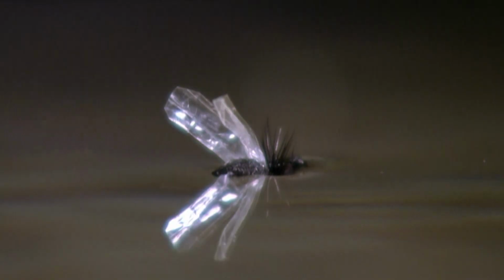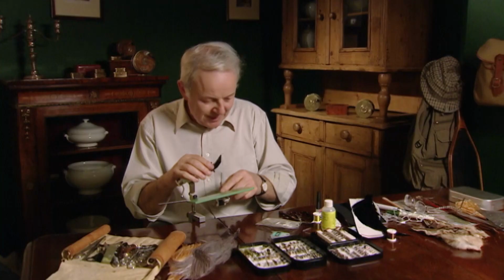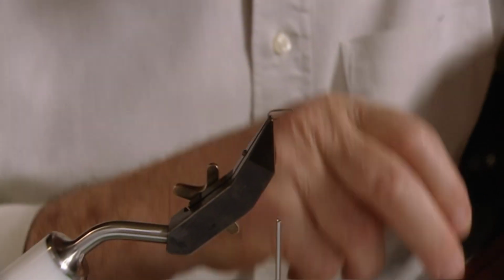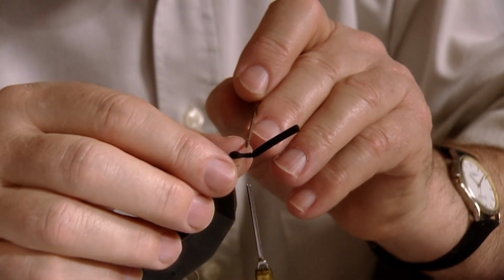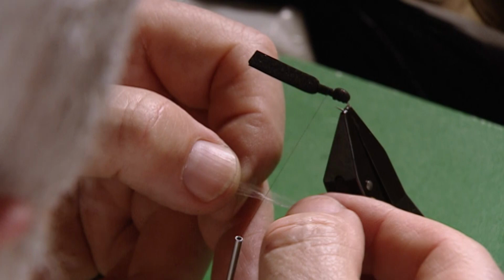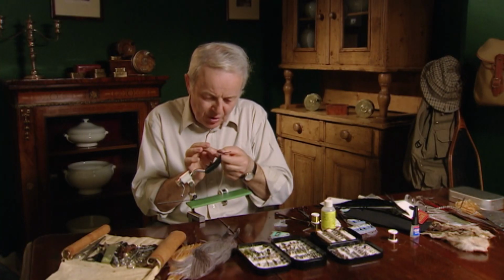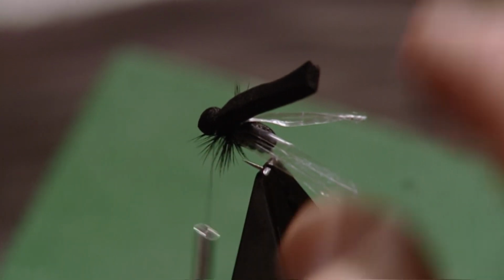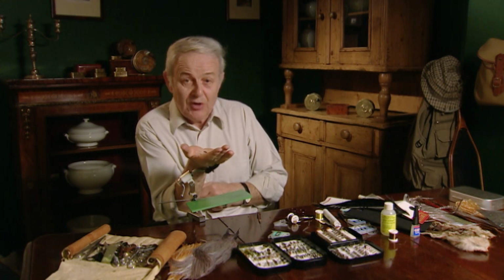Struggling to Catch on Hot Summer's Day? Tied correctly this pattern will do the job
You'll probably never see a trout taking a flying ant, but this is a general pattern that imitates many of the terrestrial flies that live close to water.  If you struggle to catch on those long, hot summer days, this is the pattern to fish with, when those insects are dropping in and the fish get keyed on to them.  Much more popular in the US than the UK, but it works well in the UK - Think about it as a general pattern, not a flying ant.  Oliver demonstrates how to tie his foam ant and trim it so it sits perfectly in the water - That's important.  And this pattern is virtually unsinkable!